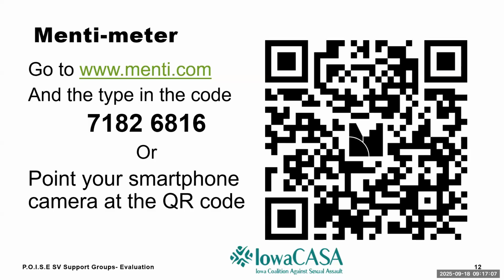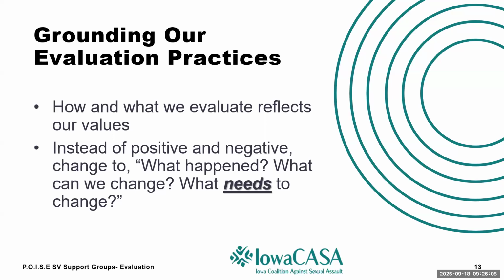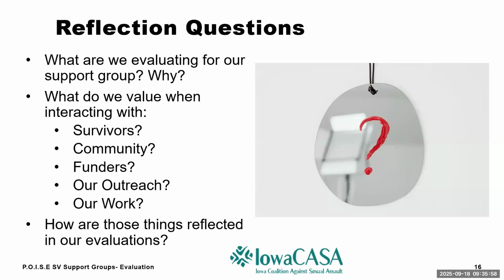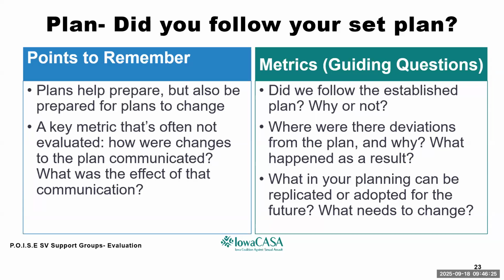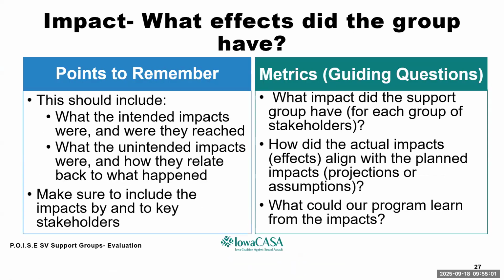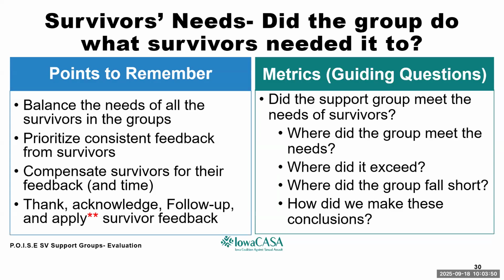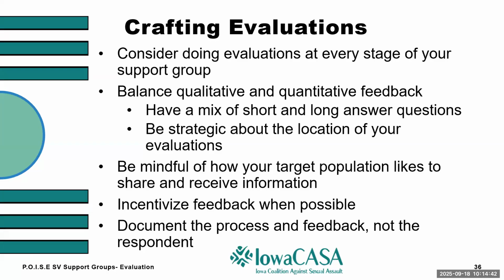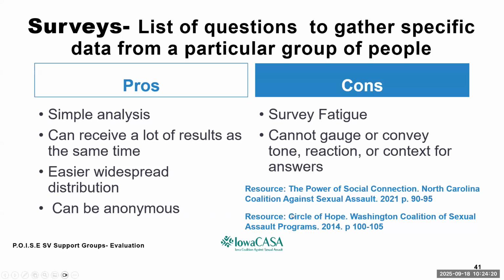POISE Sexual Violence Support Groups- Part 5 (Evaluate)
This 5-part series will help sexual violence advocates develop a sexual violence support group, from planning to evaluation. In the final part of the series (EVALUATE), we will focus on assessing the group sessions, as well as other aspects of implementing a support group.